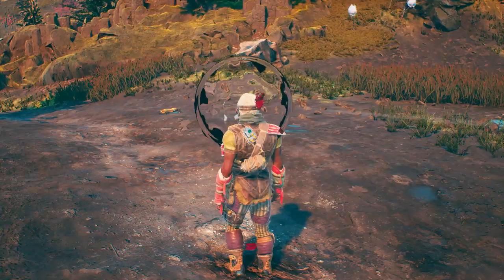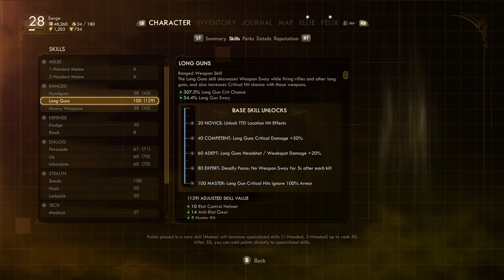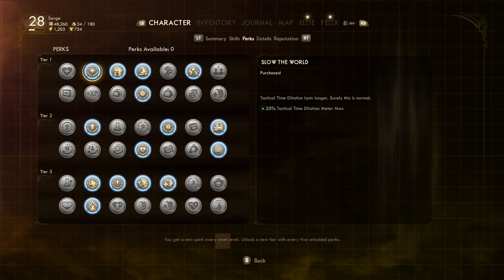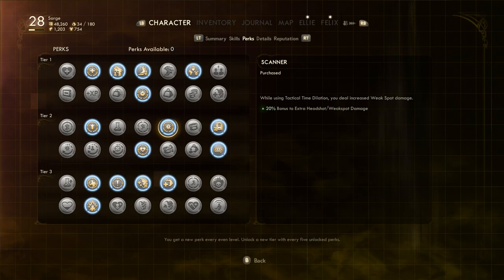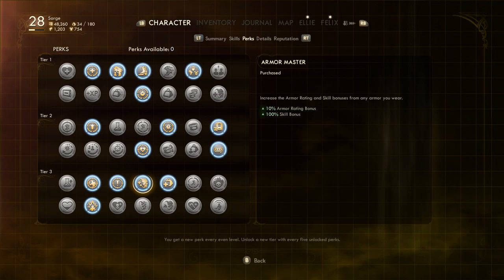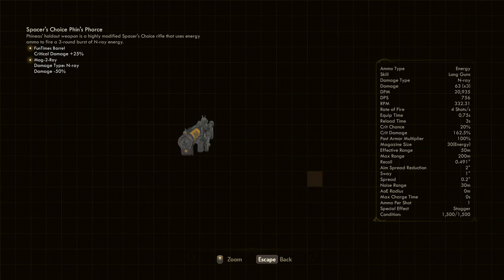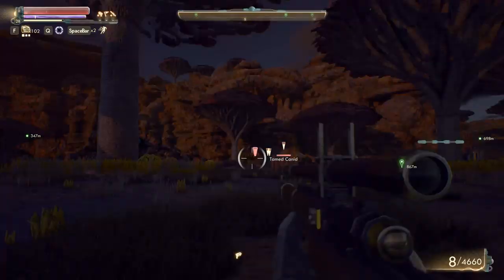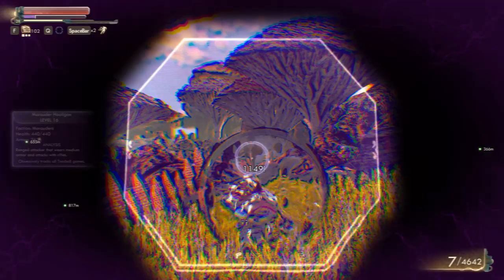The Sole Sniper | The Outer Worlds Builds (Long Guns/Sneak)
Welcome one and all to my very first Outer Worlds character build. Don't forget to give the video a Like and consider Sharing if you want to see more Outer Worlds builds in the future.

Intro 0:00
Attributes: 0:37
Skills: 1:07
Perks: 3:25
Flaws: 7:13
Companions: 7:51
Equipment: 8:12
Factions: 10:40
Backstory: 11:22